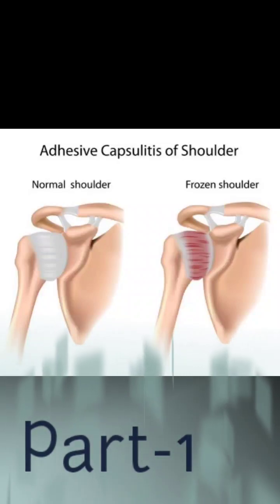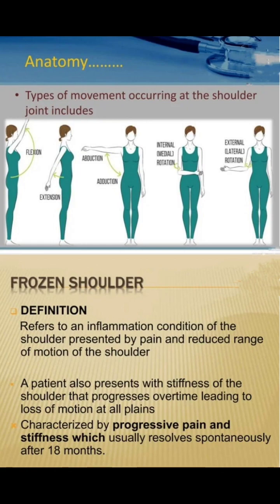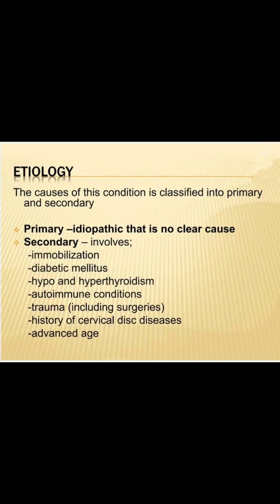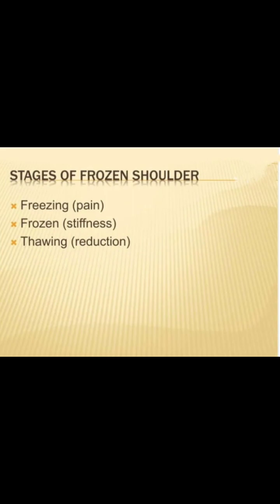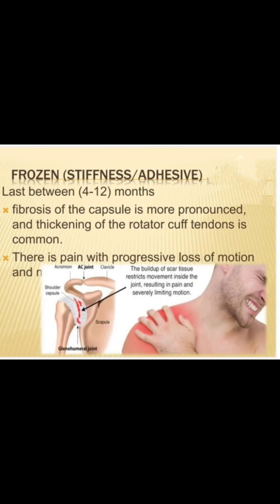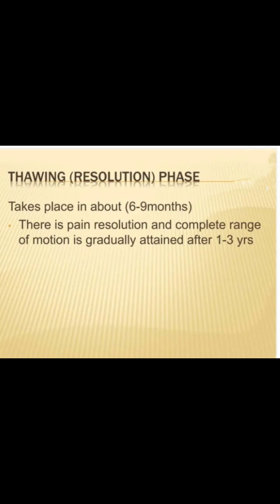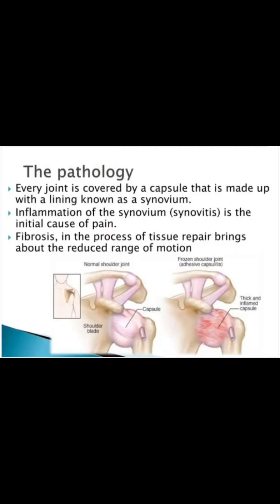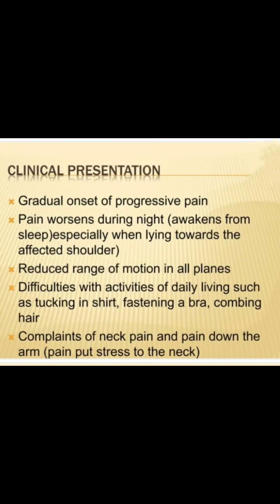Frozen Shoulder 🥺??(Adhesive Capsulitis ) ??Part -1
Frozen Shoulder it is also known as Adhesive Capsulitis .

will Discuss

what is Frozen Shoulder ??

Causes

Stages

pathology

Diagnosis